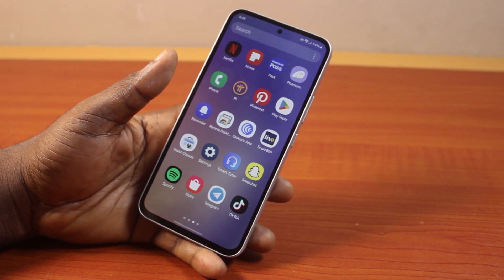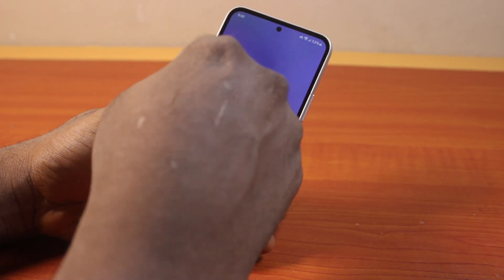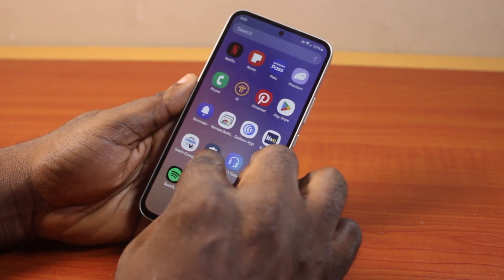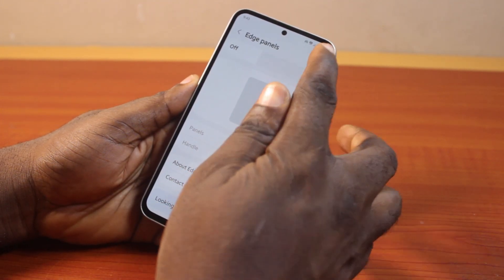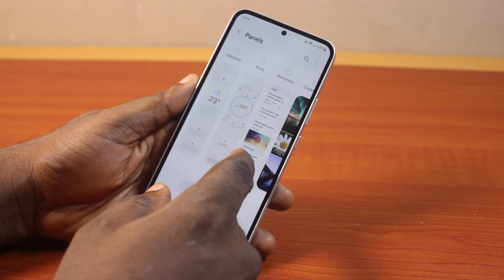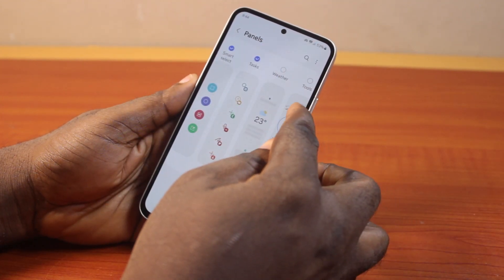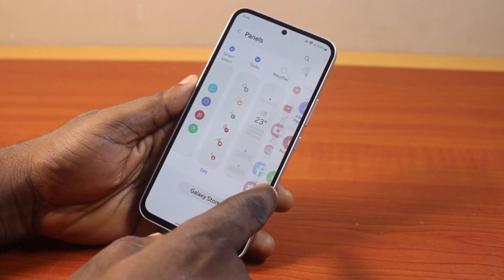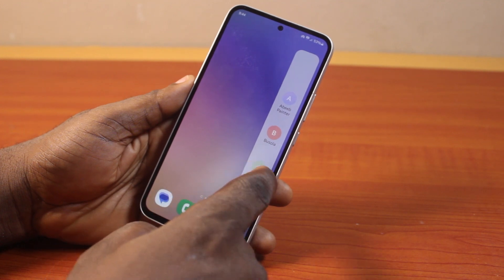How to Turn on or Enable Edge Panels on Samsung Phone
Cheap iPhone
Cheap Samsung Phone
Cheap Apple Watch
Cheap Digital Camera
Cheap YouTube Microphone
Cheap MicroSD Card